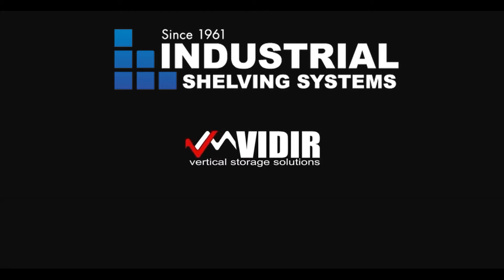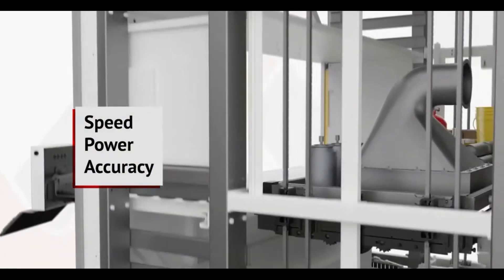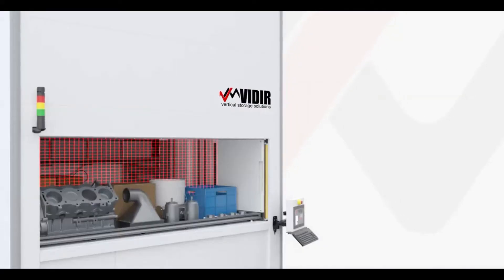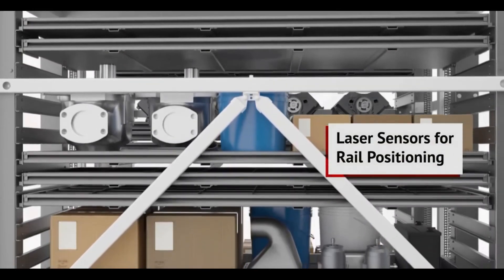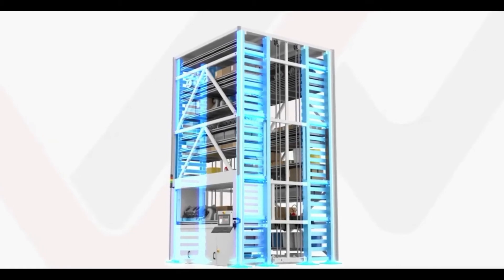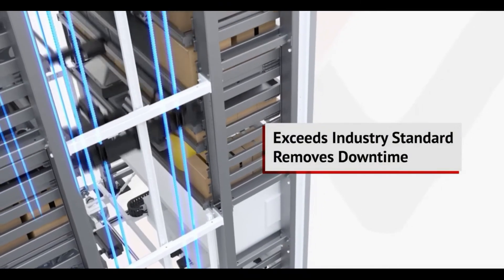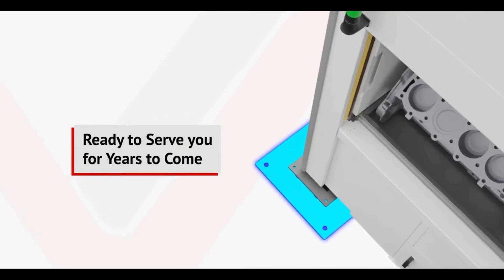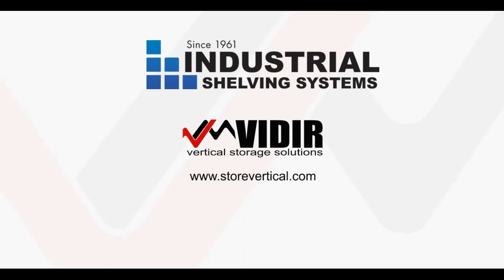Vidir VLM - Vertical Lift Module